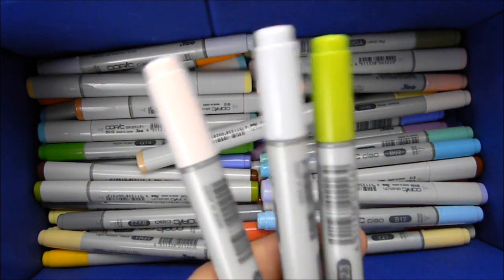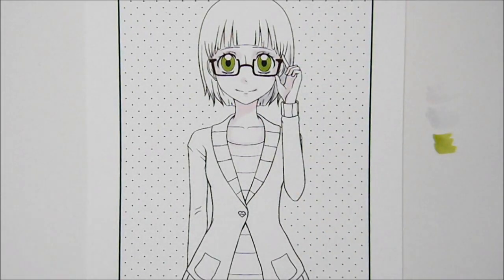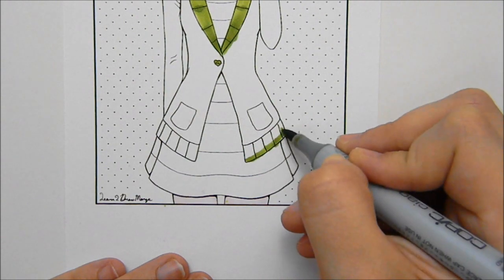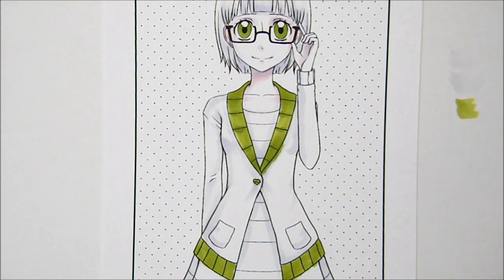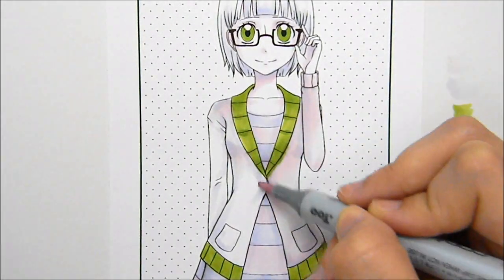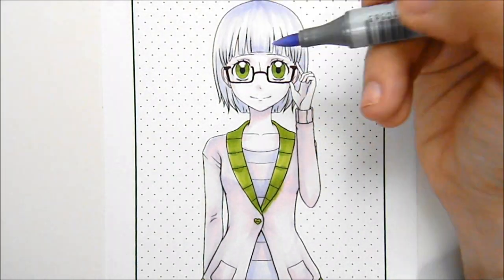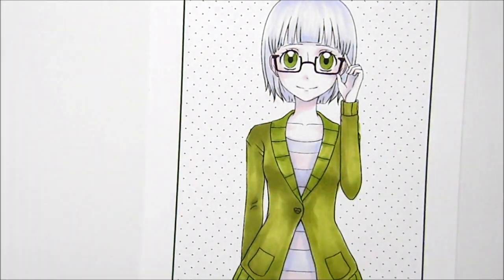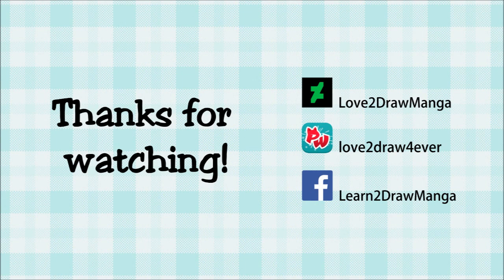Three Marker Challenge!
Today I attempt the Three Marker Challenge!

Second song: Jim Yosef & Alex Skrindo - Passion